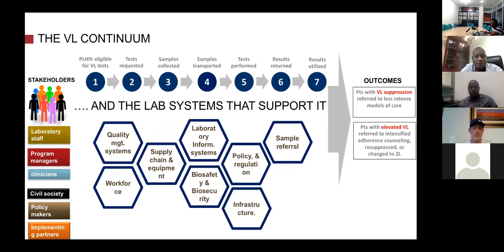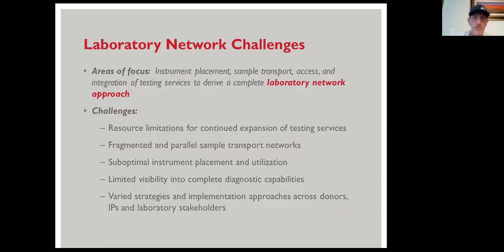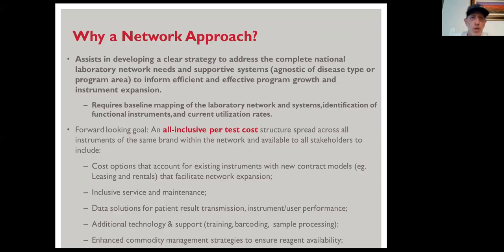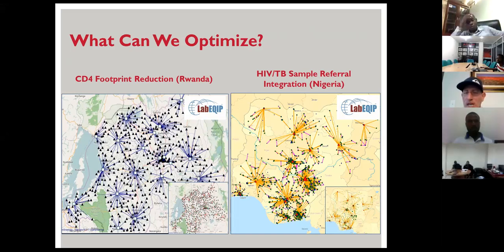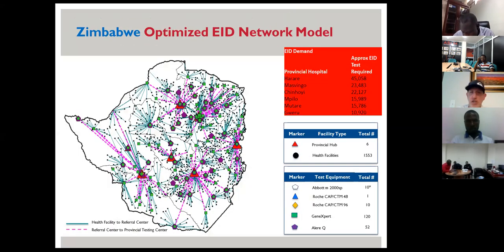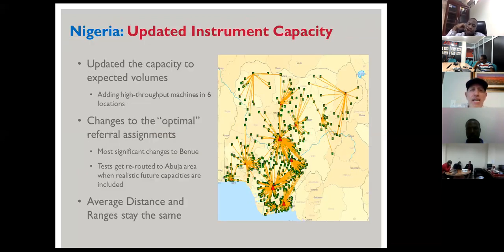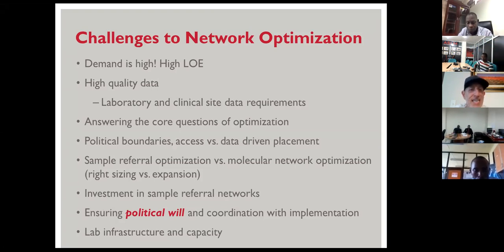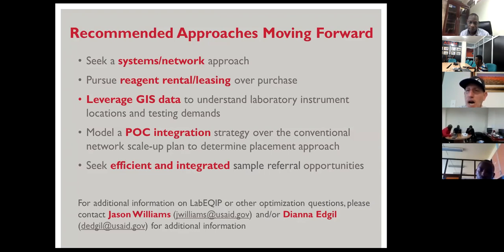April 2019 LabCoP ECHO Session: Laboratory Network Optimisation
April's LabCoP ECHO session covered laboratory network optimisation for efficiency and cost-effectiveness, presented by Jason Williams, the Senior Advisor of Laboratory Supply Chain and Systems Strengthening at USAID HQ, Washington, D.C.

Laboratory network optimization is key to the efficient scale up of both HIV viral load (VL) and early infant diagnostic (EID) services. Optimization aims at making the most effective use of laboratory resources, including instrument placement, sample referral lanes, conventional and point-of-care integration, and plasma versus dried blood spot site allocations. This was the focus of the April 2019 LabCoP ECHO session, in which Jason Williams, a Senior Laboratory Advisor for United States Agency for International Development (OHA/SCH/USAID), discussed laboratory network optimization, highlighting considerations for successful VL/EID scale up.

Mr. Williams described the challenges most commonly faced by national laboratory networks, which include:
• Resource limitations for continued expansion of testing services
• Fragmented and parallel sample transport networks
• Suboptimal instrument placement and utilization
• Limited visibility into complete diagnostic capabilities
• Varied strategies and implementation approaches across donors, implementing partners (IPs) and laboratory stakeholders

In a context where  addressing the challenges of universal health coverage, global health security and HIV public health outcomes require the pooling of resources, Mr Williams emphasized that laboratory testing services must be approached through a network perspective. The cornerstone of laboratory network optimization towards maximum population coverage and cost-effectiveness is the availability of updated geo-located information of laboratory network capacity. This requires collecting information about the geographic information system (GIS)-location of facilities, instruments, testing volumes and existing sample referral linkages. Once data is collected, it can be analyzed to answer questions such as:
• Where can testing services be upgraded in the most cost effective way?
• What are the shortest routes for sample transport?
• How can testing demand be optimally covered?
• Where are the opportunities for testing integration?

Mr. Williams discussed specific country examples from Zimbabwe and Nigeria. He explained how the multiplicity of testing platforms in these settings complicates the optimization process, which underscores the need to standardize testing instruments. He also emphasised the importance of and success both countries had with engaging their Ministries of Health and national public health laboratories to ensure the success of the optimization. Laboratory network optimization is anticipated to become a continuous process with a disease-wide benefit as opposed to a one-time exercise for a single disease. Therefore, strong political buy-in is necessary to ensure the availability of long-term resources and the progressive factoring in of laboratory testing beyond HIV diagnostics.

Complementary initiatives are ongoing elsewhere on the continent. For example, ASLM is GIS-mapping laboratory capacity across 12 sub-Saharan African countries currently enrolled in ASLM’s LabMap project. Similar to the results presented by Mr. William, the data collected through LabMap can be used to optimize any laboratory testing services or system.